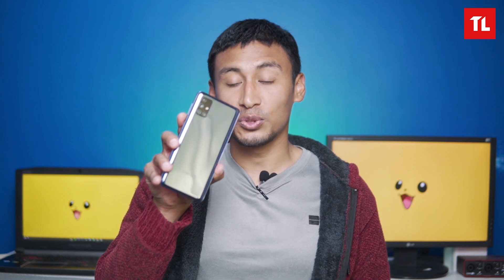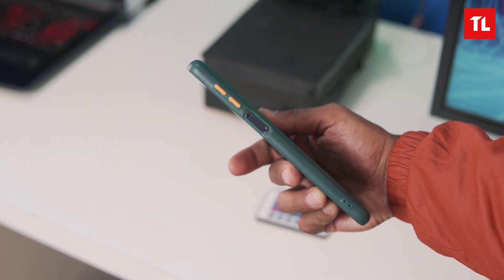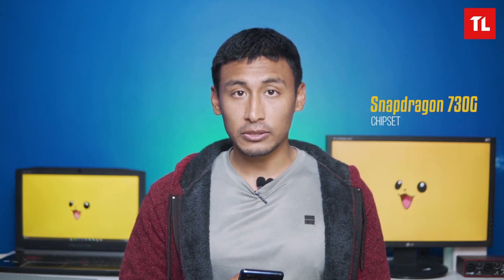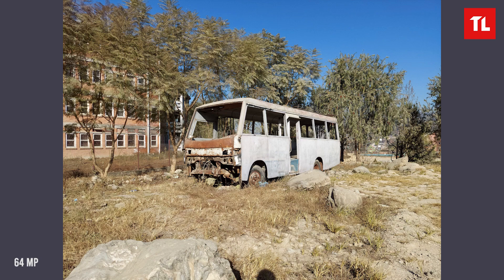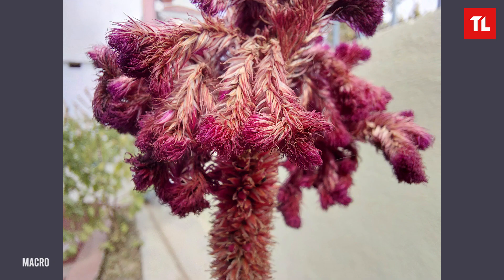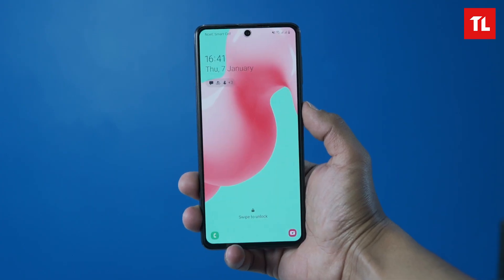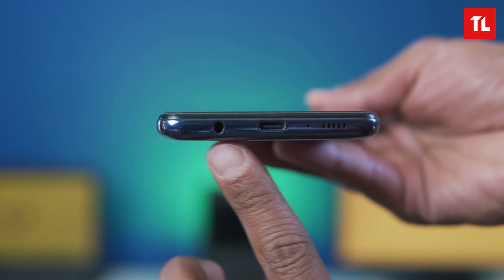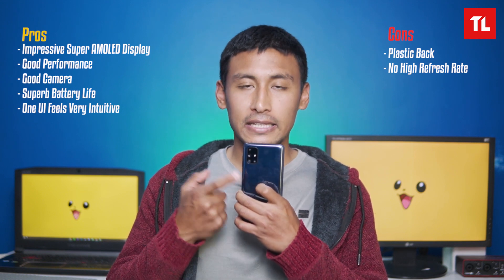Samsung Galaxy M51 Review नेपालीमा : Best Phone Under Rs. 40,000?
Want to buy a Samsung M51 mobile in Nepal? Wait! First, watch our Samsung M51 review video!

We hope you will like this Samsung M51 review video in Nepali. Make sure to watch it till the end.

Samsung M51 Price in Nepal: Rs. 39,999 (6/128GB) / Rs. 43,999 (8/128GB)

M51 has a plastic back with a glossy finish which is prone to smudges. Even when I have been very careful about how I place the device, the back panel of M51 has gotten scratches and smudges.

Samsung M51 is a top-notch phone for the price. AMOLED display with fluid performance is its main highlight along with the humongous battery. The camera setup is really nice. The main sensor, ultrawide, and macro sensor are among the best under Rs. 40,000.

With its top-notch AMOLED display and good performance, Samsung M51 is a top choice.

Samsung M51 Pros
- Impressive AMOLED panel
- Good General Performance
- Good Cameras
- Extra Long-lasting Battery
- Excellent Software Experience

Samsung M51 Cons
- Plastic Back
- No High Refresh Rate Display

Timestamps:
0:00 Introduction
0:45 Build and Design
1:54 Display
2:32 Performance
3:21 Camera
6:10 Security
6:17 Battery
7:09 Speaker
7:36 Software
8:14 Verdict